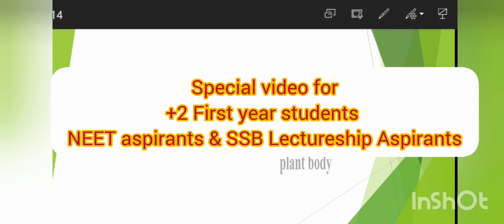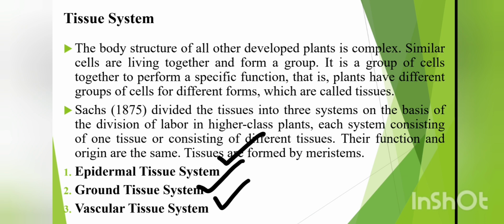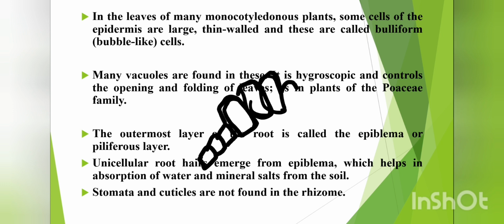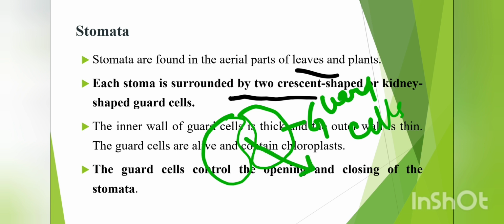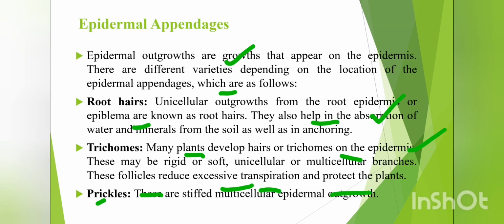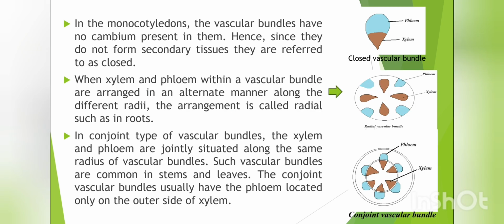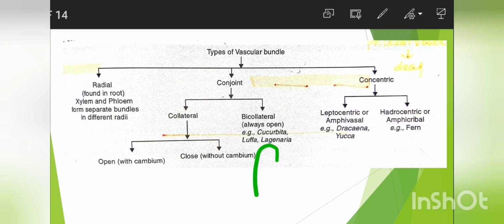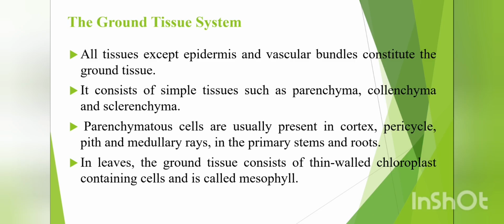Tissue Systems present in Plants 🪴 🌿 🪴